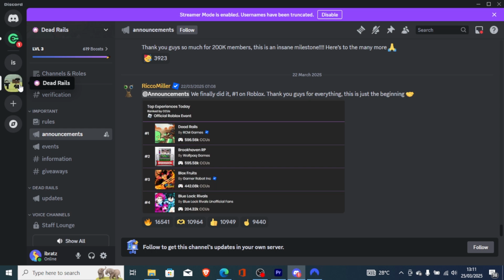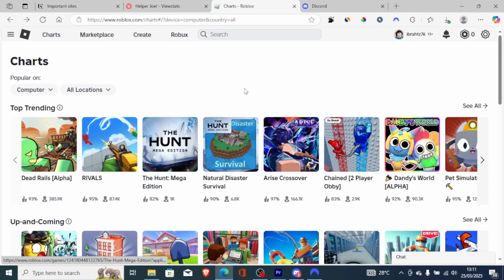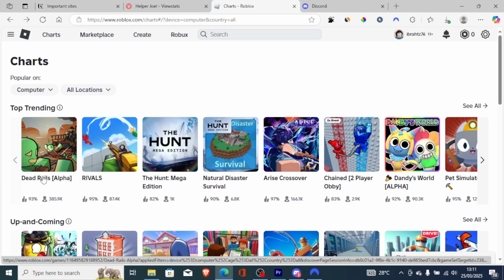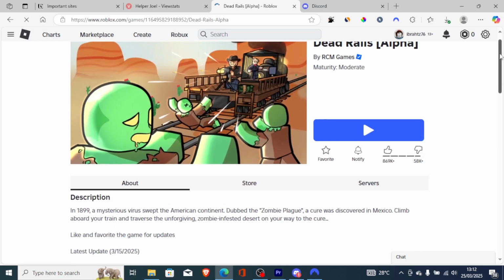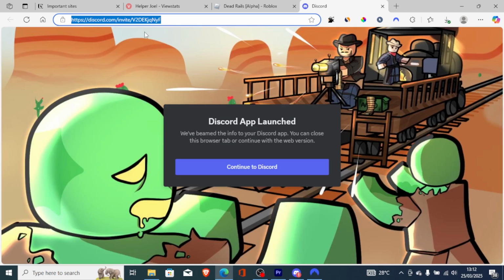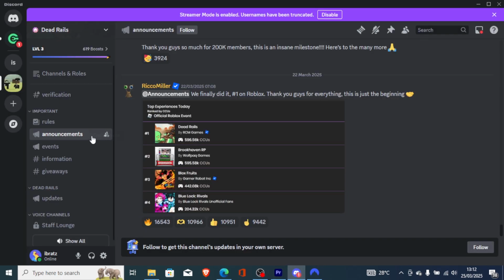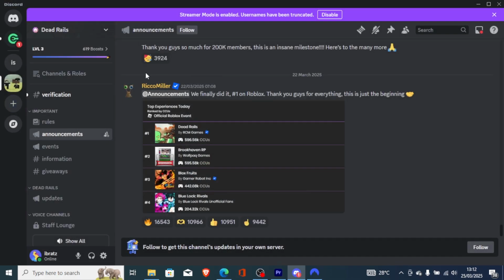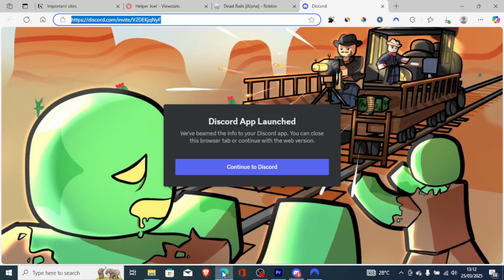Dead Rails Discord Server: How to Join & Get the Invite Link!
Want to join the Dead Rails Roblox Discord server but can't find the link? In this video, I’ll show you exactly how to join step by step and get access to the Dead Rails Roblox community.